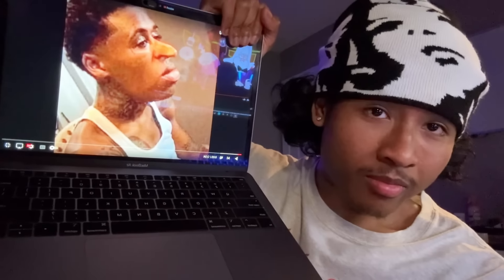ASMR BRAIN ROT CLINIC 🧠